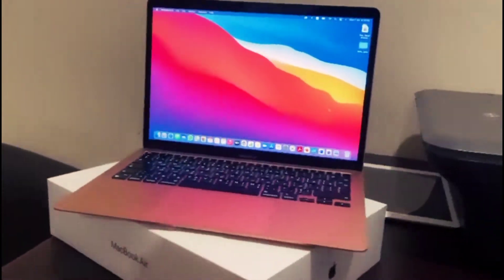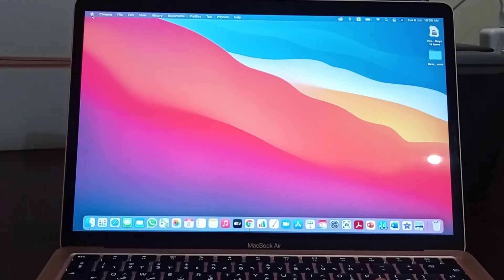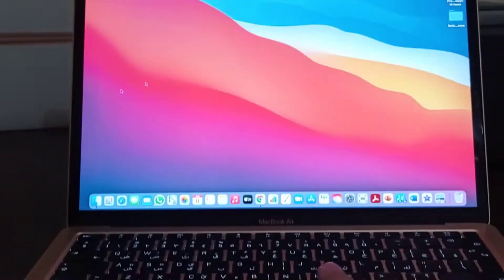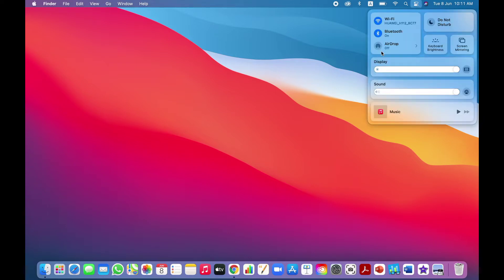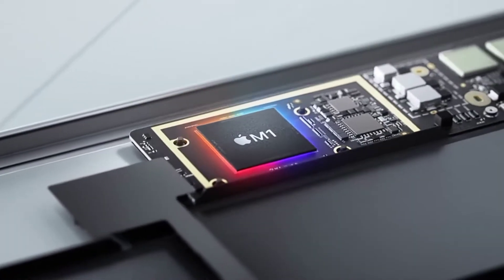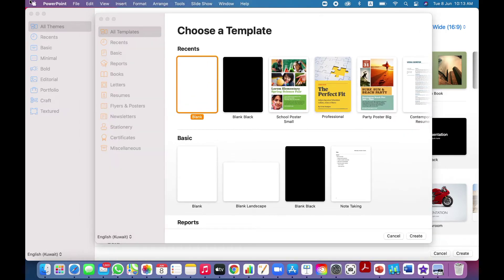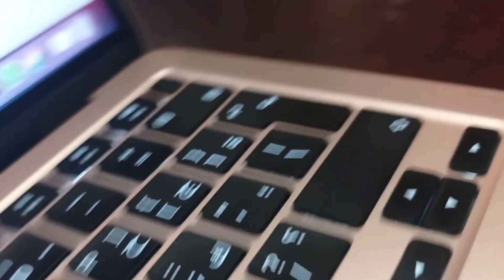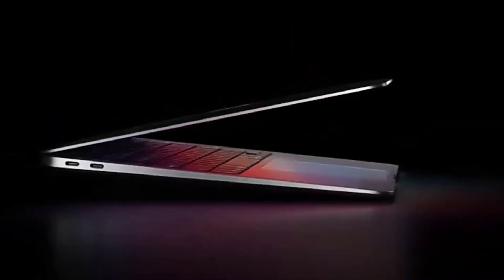MacBook Air M1 Unboxing And Review | Unboxing MacBook Air M1 2020 | Review of MacBook Air M1 2020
TODAY GAUTHAM will do a short unboxing and review of Macbook air M1 2020 as we have promised this on one of our previous shorts .The MacBook Air M1 is a ultimate laptop which is featuring the apples powerful M1 chip which can suite your work and has a great endurance for the detailed review kindly see the video and  if u like the video don’t forget to like it,share to your friends and if you didn't subscribe please subscribe to the channel

0:00 intro
0:29 A short unboxing
0:59 Display
1:53 Keyboard and Trackpad
2:52 Big Sur OS
4:12 Performance With M1
5:46 Built Quality
6:06 Charger and Battery life
6:21 Touch ID
6:32 Ports and Audio Quality
6:53 Webcam and mic
7:04 Final Verdict

👉Host: GAUTHAM